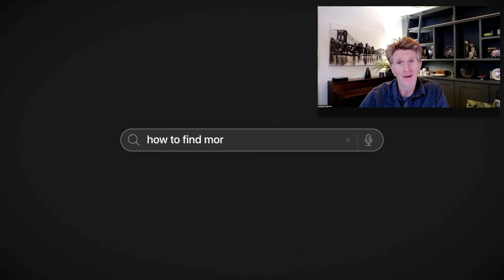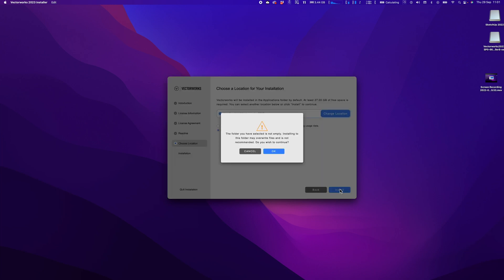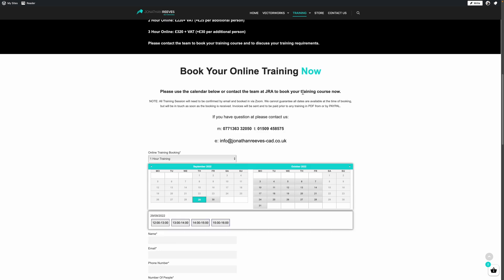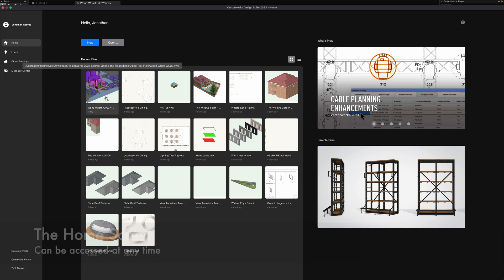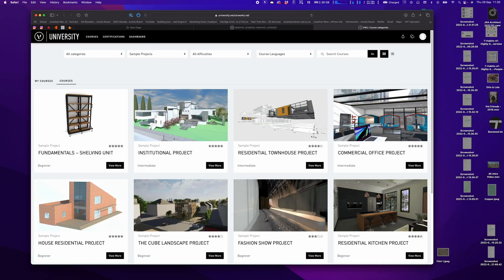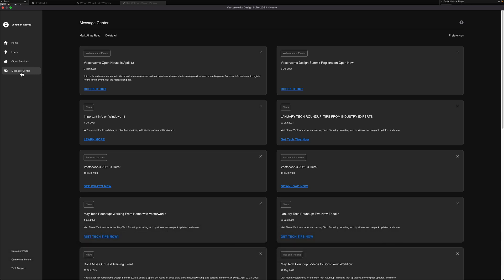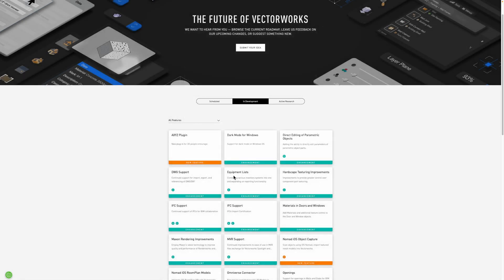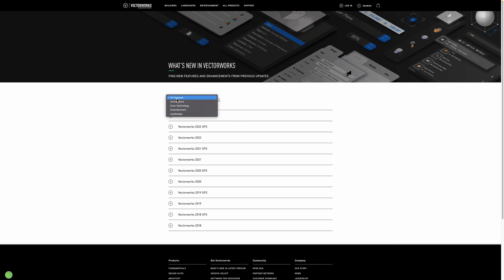Vectorworks 2023: Getting Started: Installing, Homescreen & Roadmap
"Supercharge Your Workflow" We look at getting started with vectorworks 2023 and show you how to install the software and then explore the new Home Screen, before looking at the Vectorworks Roadmap.

VECTORWORKS TRAINING: Jonathan Reeves-CAD, provides professional training globally via Zoom, wherever you are and is guaranteed to dramatically improve your Vectorworks skills.

TIMESTAMPS
0:00 - Vectorworks 2023 Introduction
0:33- Installing Vectorworks 2023
2:02- Vectorworks University
2:23- Jonathan Reeves CAD Training
3:10- Vectorworks Home Screen
5:05- Vectorworks 2023 What's New Pane
5:40- Vectorworks 2023 Demo Files Pane
6:07- Learn Vectorworks Tab
7:31- Vectorworks Roadmap
7:10- Vectorworks Message Centre
9:22- New Vectorworks Features List
10:07- Vectorworks 2023 Conclusions